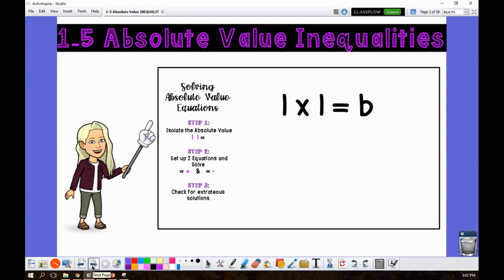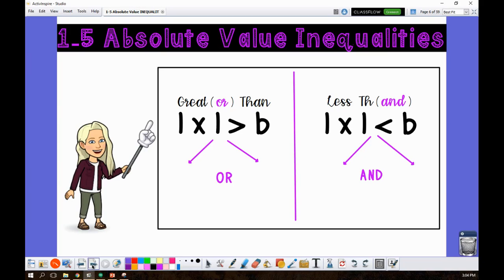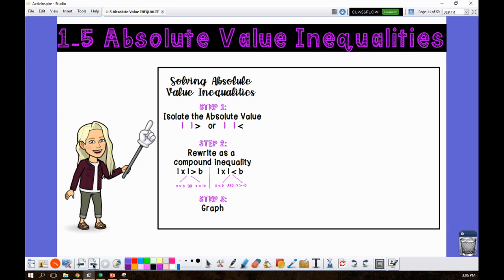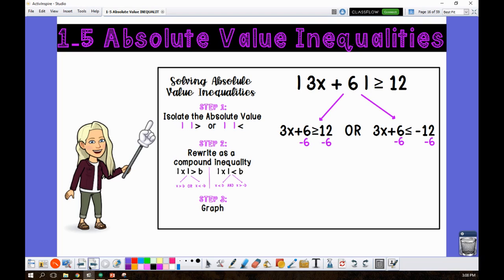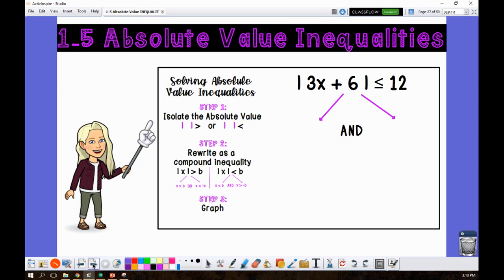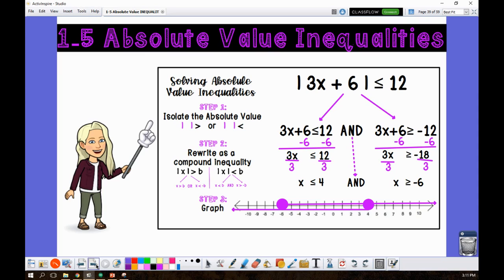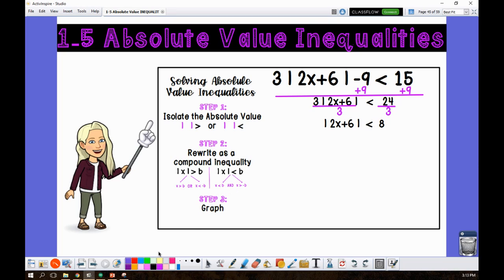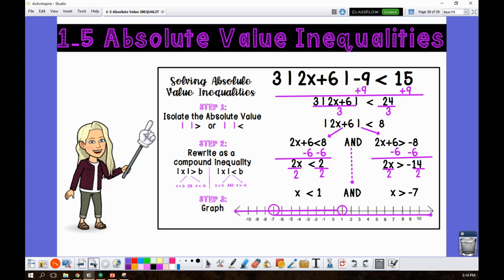1 5 Solving Absolute Value INEQUALITIES